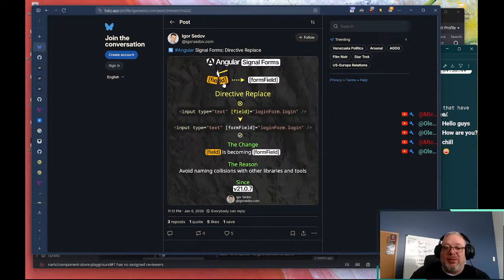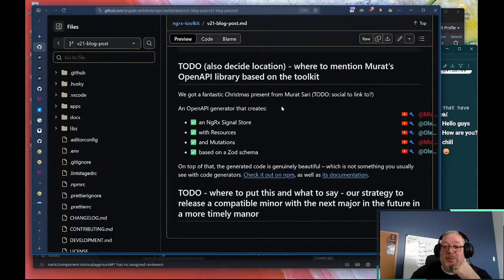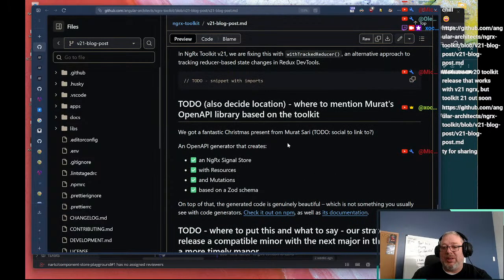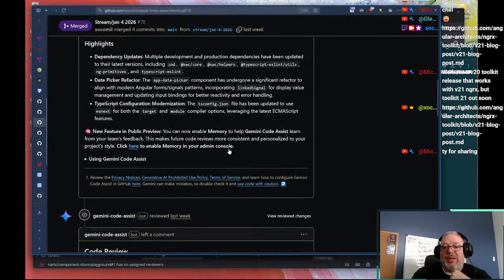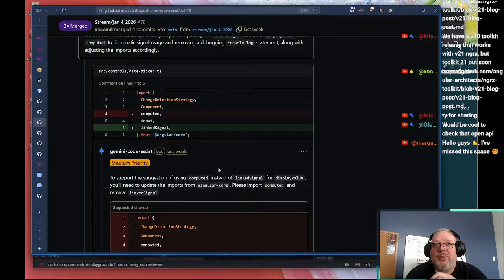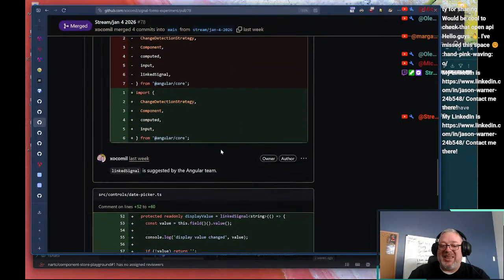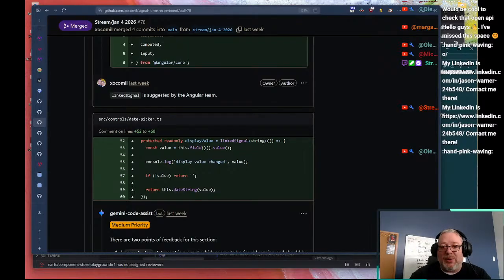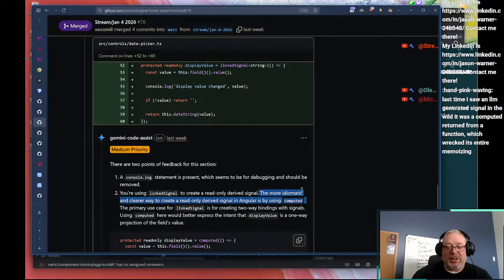Signal Forms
It's a new year! Let's do some signal forms and experiment with Google Antigravity.